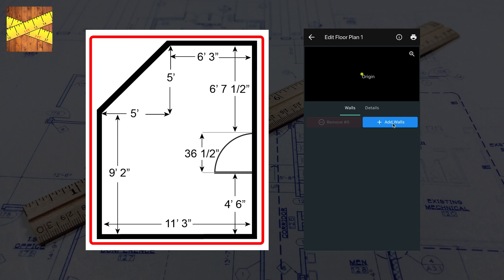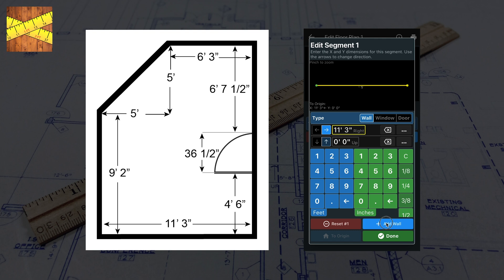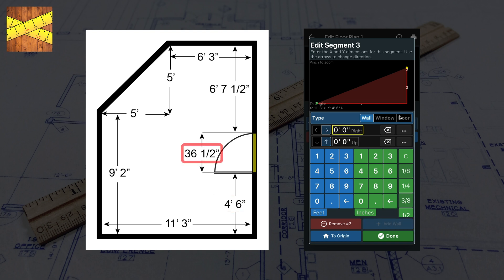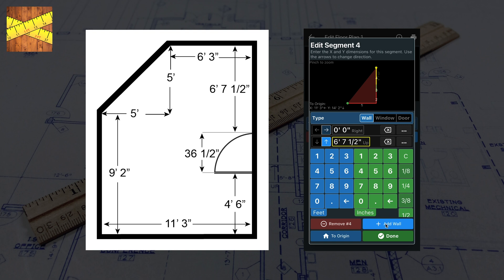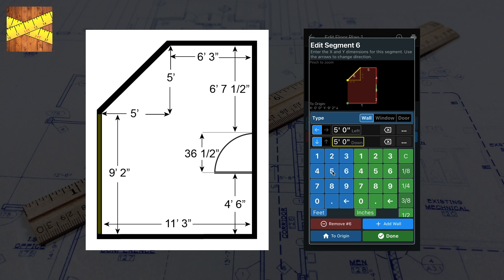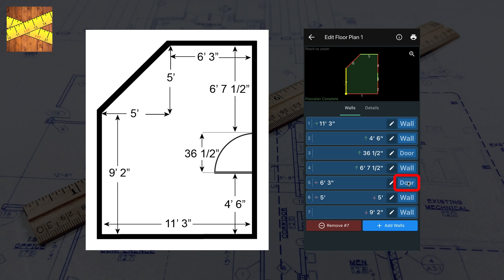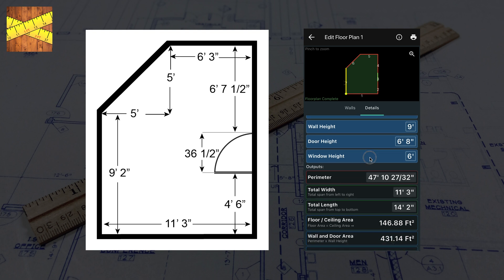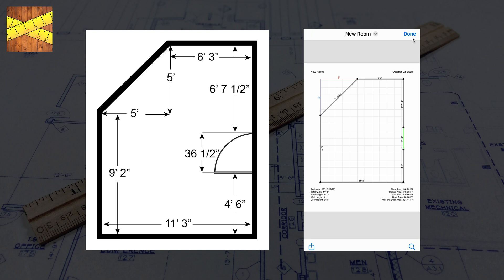Create Floor Plans - Feet Inch Calculator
Learn how to create floor plans and export to PDF in Feet & Inches Calculator.